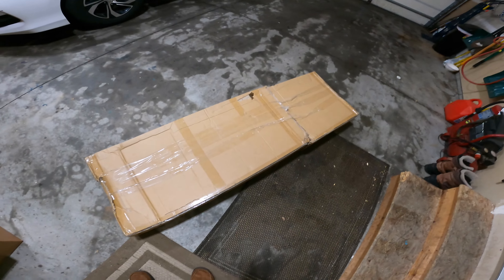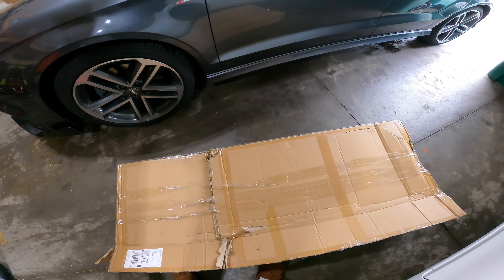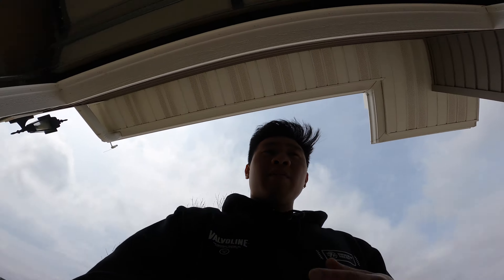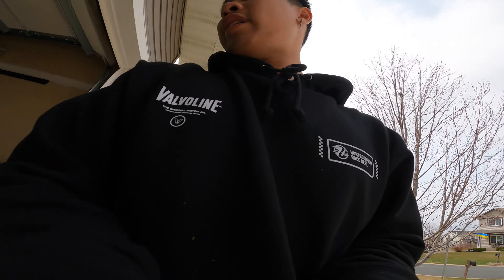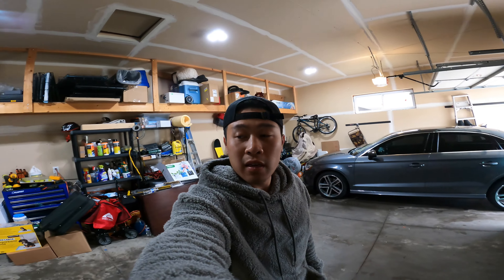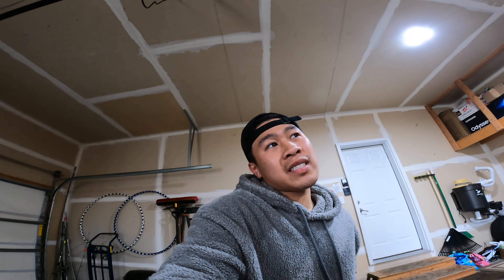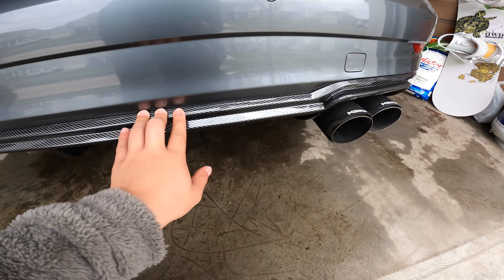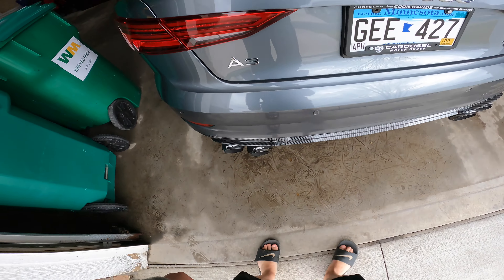Audi A3 8v Carbon Diffuser Install!!! | [14]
Socials :)